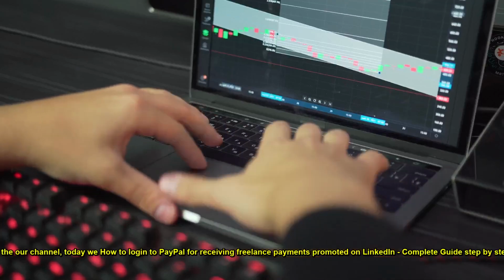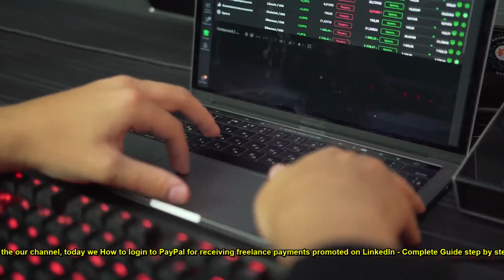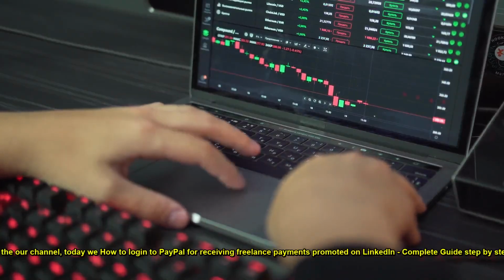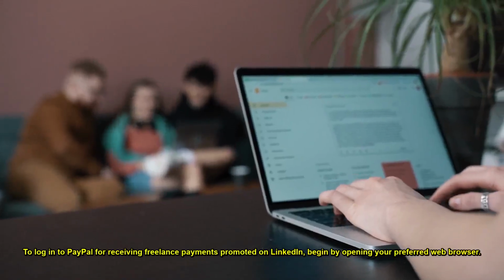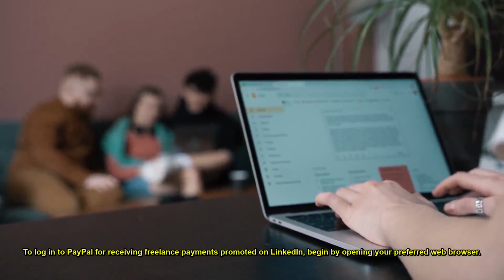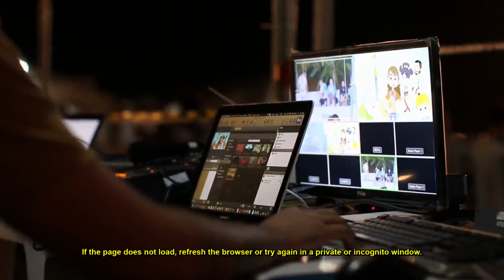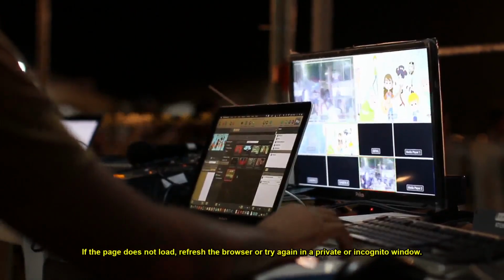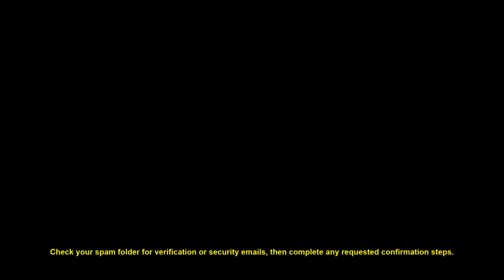How to login to PayPal for receiving freelance payments promoted on LinkedIn - Complete Guide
Welcome to our comprehensive guide on how to log in to PayPal for receiving freelance payments, specifically tailored for professionals promoted on LinkedIn. In this video, we’ll walk you through the step-by-step process of logging into your PayPal account, ensuring you can easily manage and receive your freelance earnings. Whether you’re a seasoned freelancer or just starting out, this guide will help you streamline your payment process and make the most of your LinkedIn promotions.